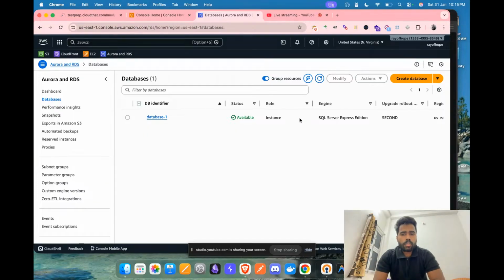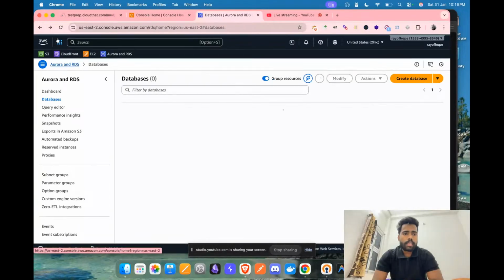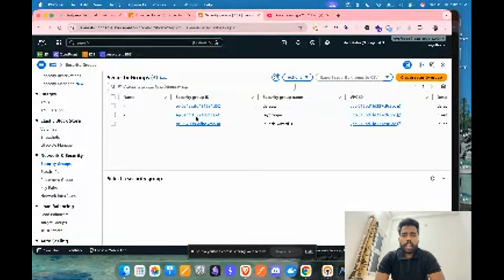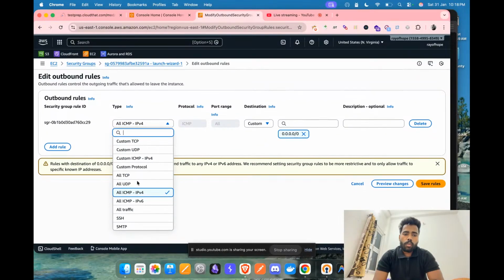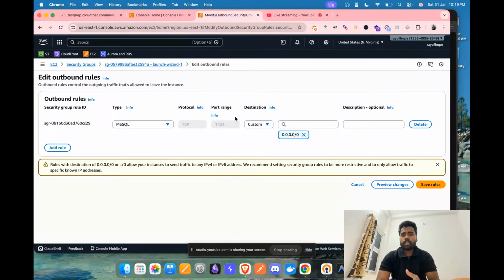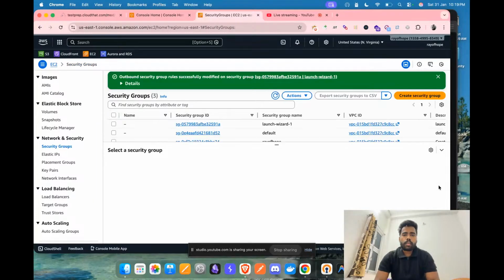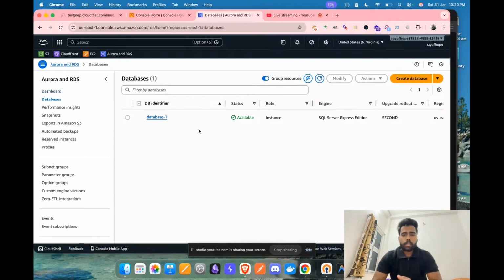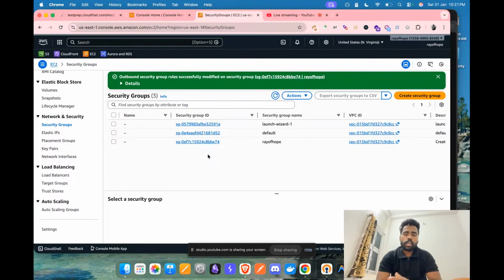AWS Solution Architect ( Full Hands-On Guide )— Build Like a Developer, Break Like a Hacker - Day 15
🚀 AWS Solution Architect Training ( Full Hands-On Guide )— Build Like a Developer, Break Like a Hacker - Day 15

Wait, you will learn AWS like never before for free and complete hands-on

How to connect an AWS EC2 instance to an Amazon RDS database.